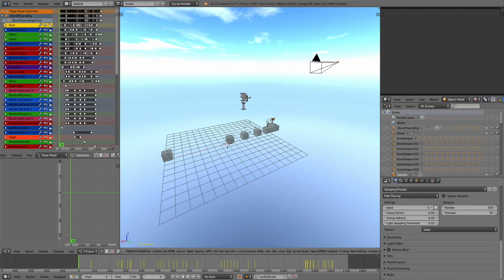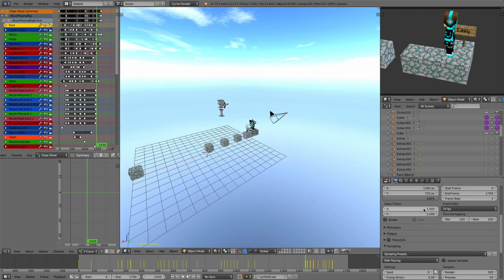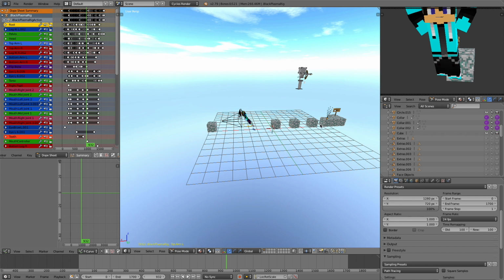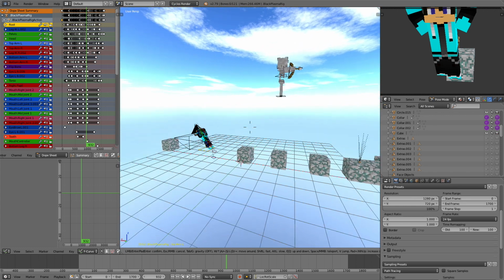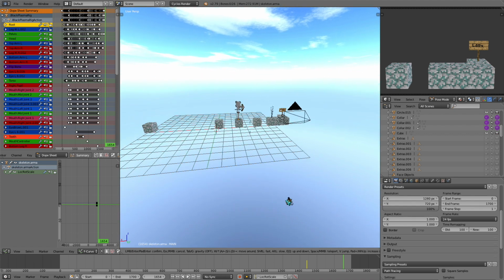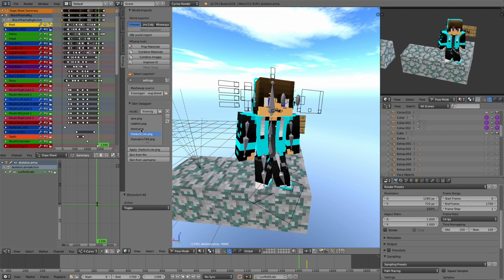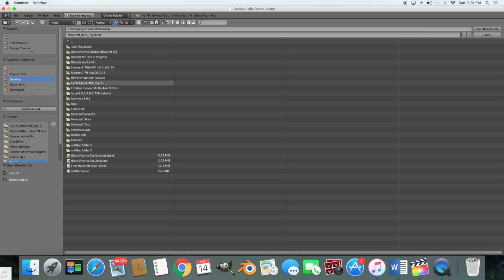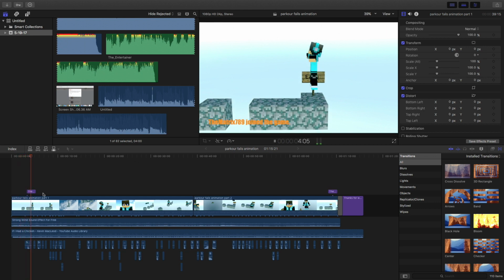Parkour Troubles- Behind The Scenes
I figured at least some of you would want to see how this 2 to 3 month animation was made even though there wasn't that much to go over. If you guys have questions on how it was made then please let me know and I will do my best to answer! Hopefully you guys had a great time watching both videos and I am glad to get back to gaming in a week or two. Check out the character rig I used if you are interested and mcprep as well.

Intro/Outro Song Credits-

OUTRO:
Artist Credits-
Brig